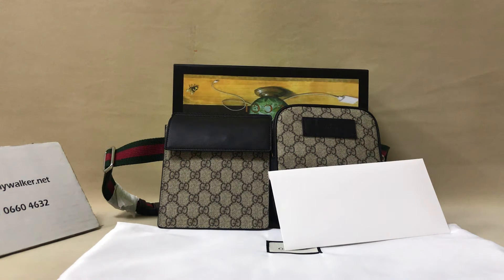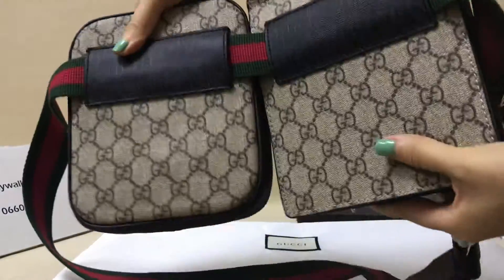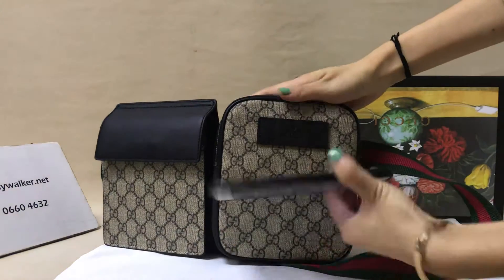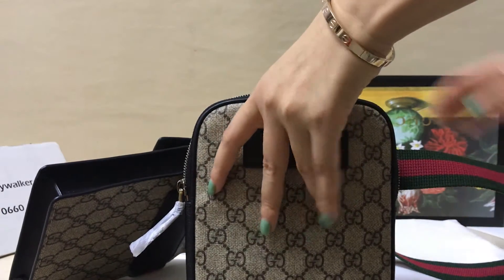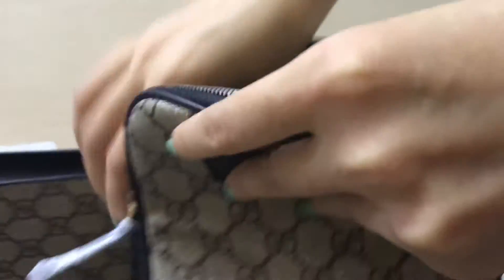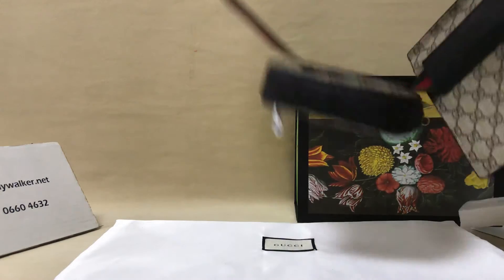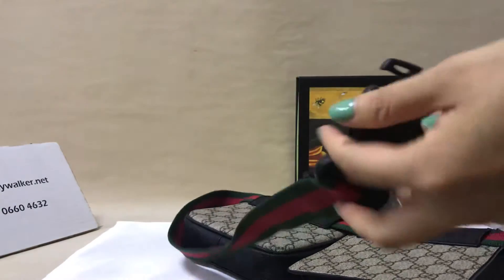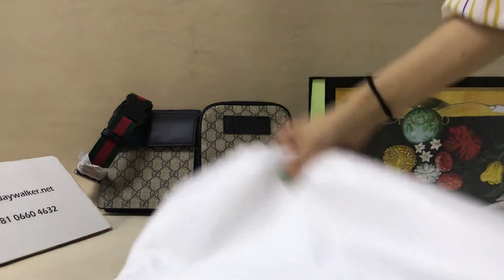Gucci Fanny Pack Review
If you like my video and  welcome to suberibe my youtube ID or you can add my whats app and Instagram for mpre communication